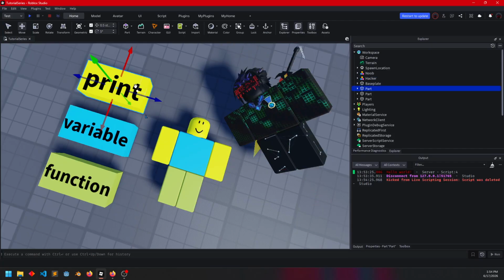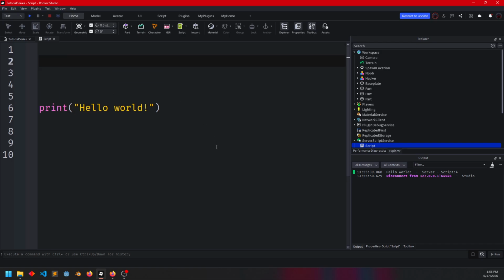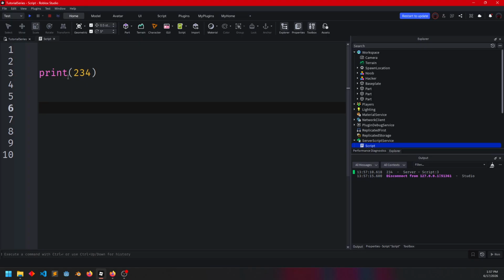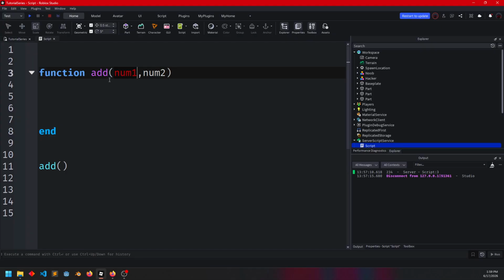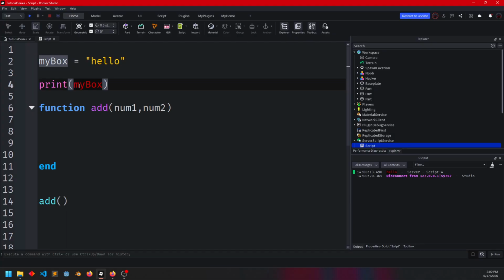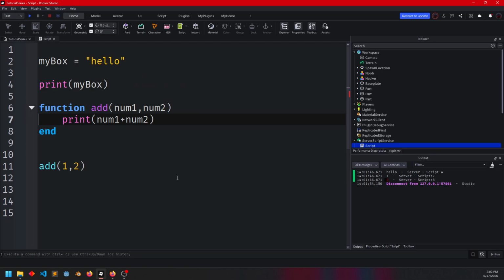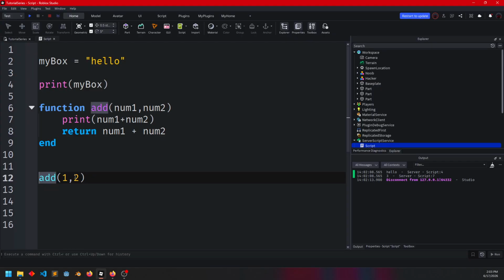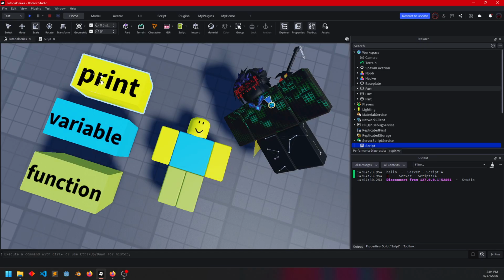Roblox Noob 1: How To PRINT, VARIABLE, FUNCTION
Beginning of Noob scripting tutorial series! 😊
You'll go from Noob to Hacker by following along with me.